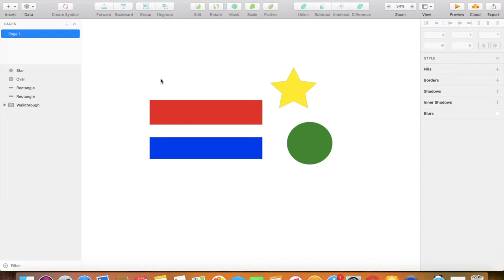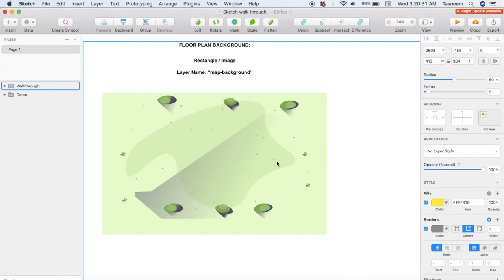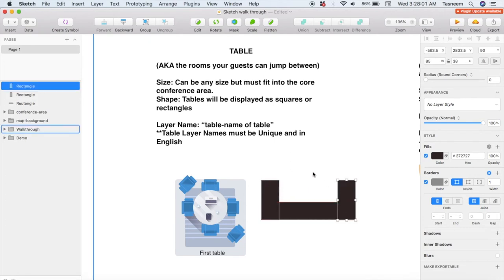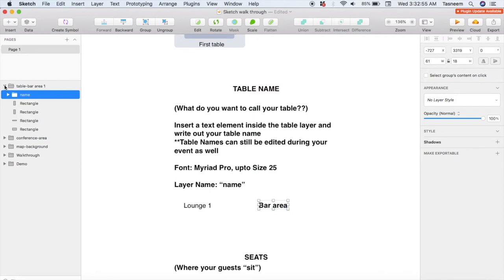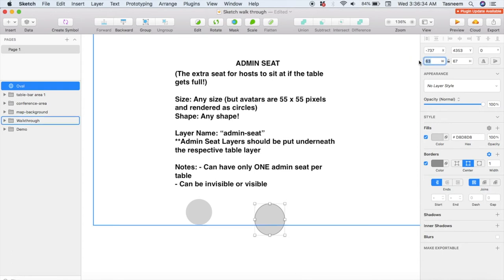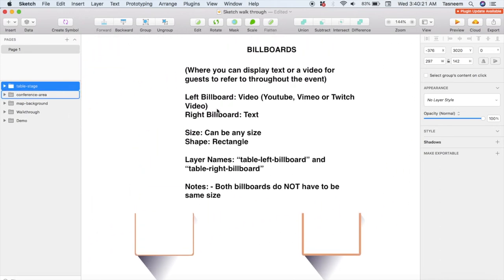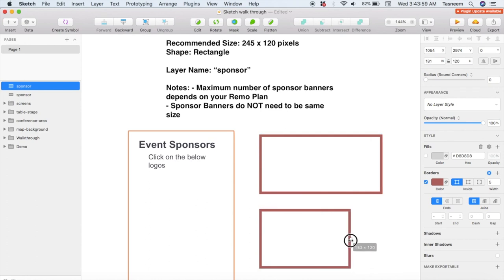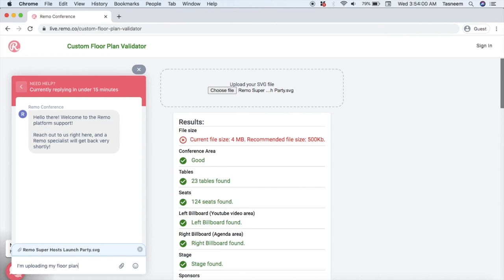Creating Remo Custom Floor Plans with Sketch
Sketch Tutorial: Join us as we take you through how you can create your very own custom floor plan on Sketch! We'll be discussing the basics of creating shapes and layers on Sketch and how you can create each of the elements for your own floor plan.

Learn, Collaborate, and Grow with other Event Hosts in the Remo Revolution Community